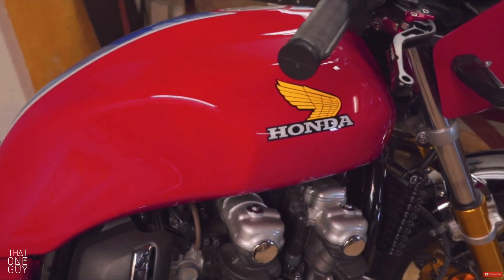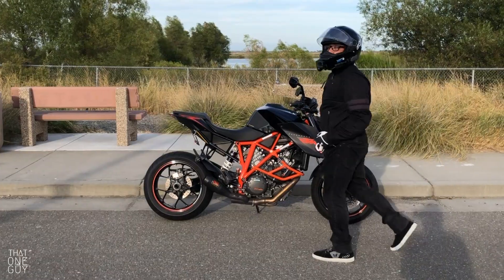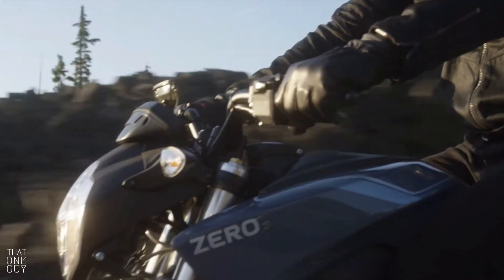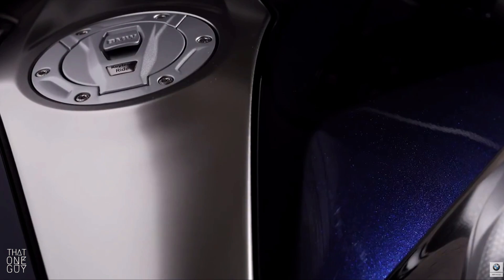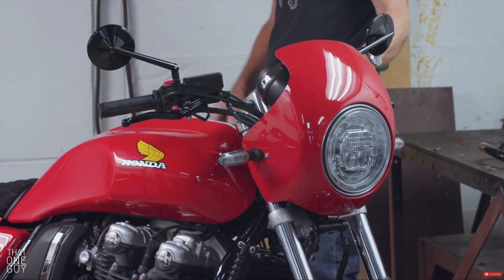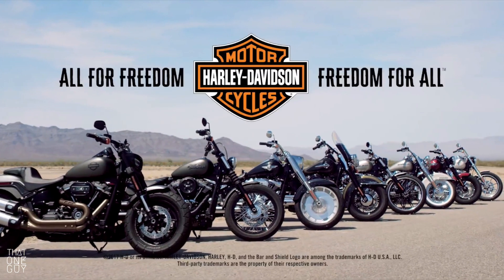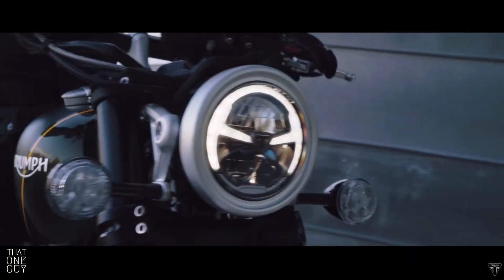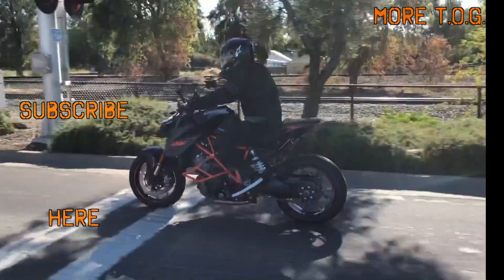What Motorcycle Brand has the BEST LOGO?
What makes a good logo, and which motorcycle brands reign as the best in branding? Here's a list of my TOP 5 bike brand logos.

Title song - Make Some Noise, by the Beastie Boys